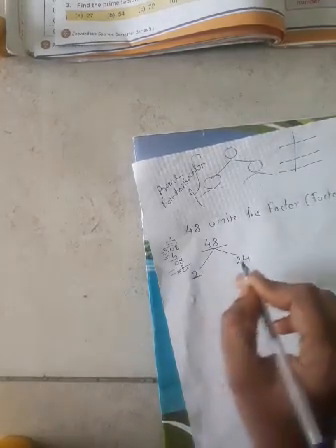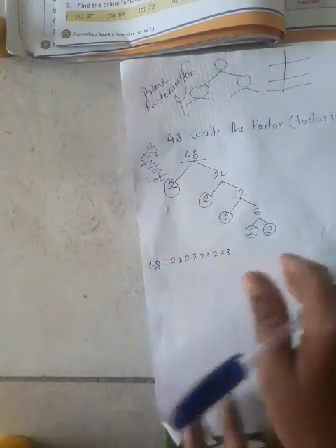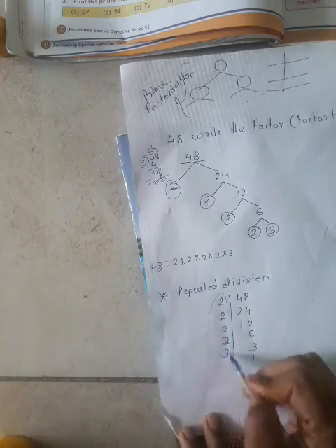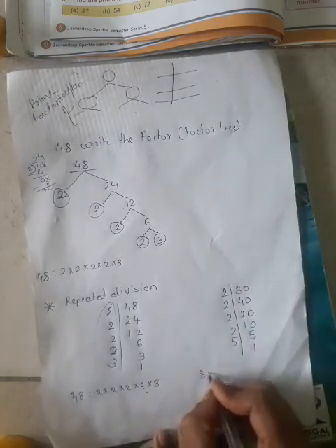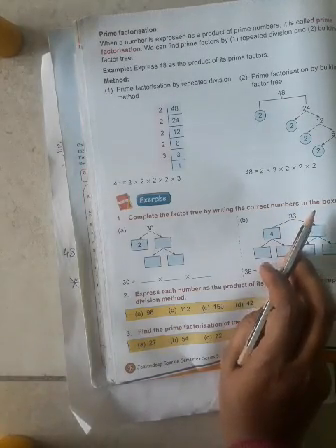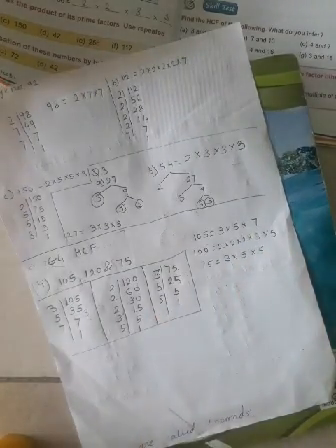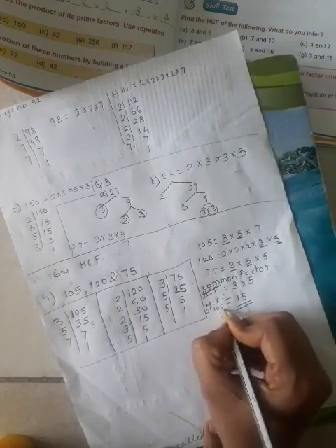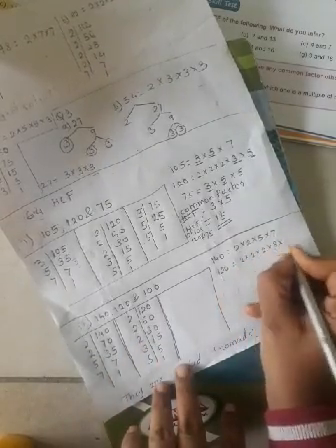std 5.th topic 6 HCF & LCM